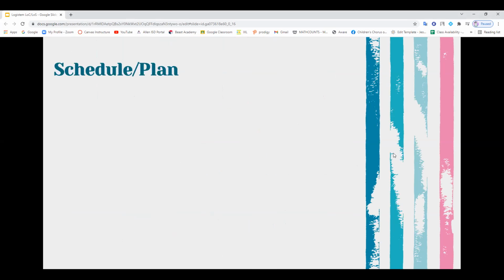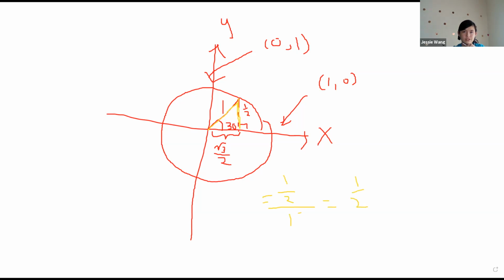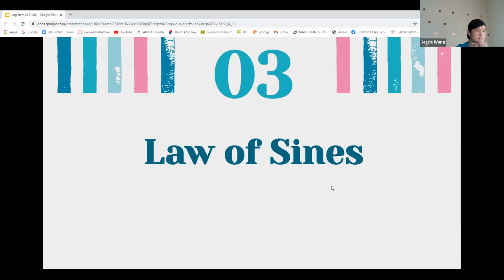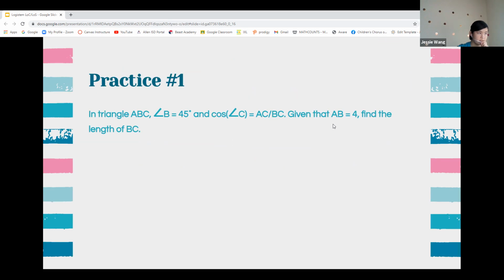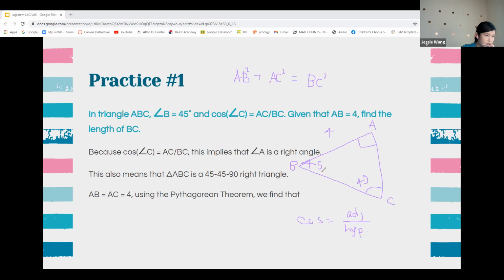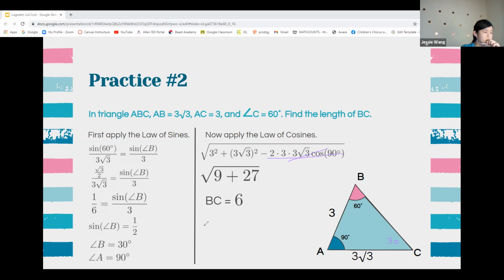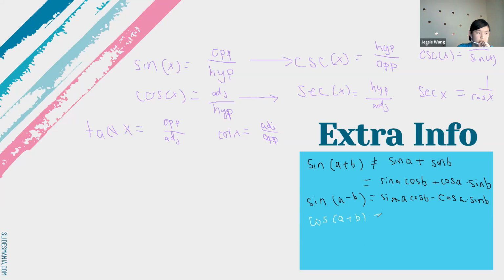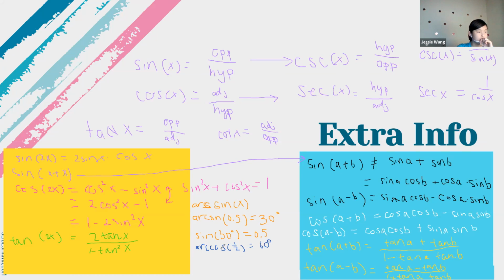Fun Math Workshop 12: Law of Cosines and Sines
Speaker: Jessie Wang